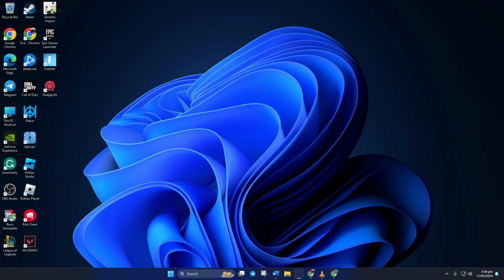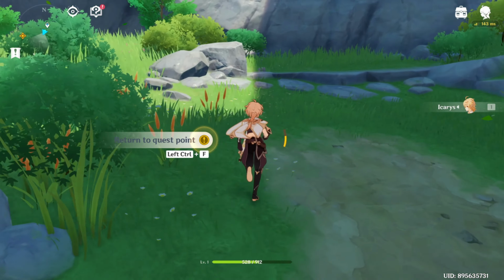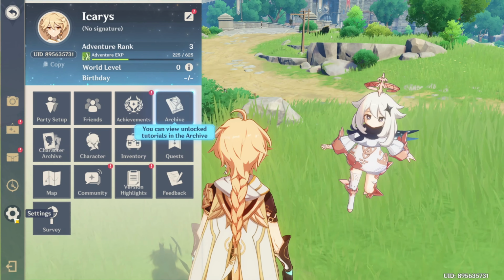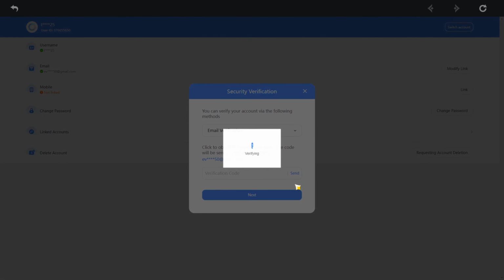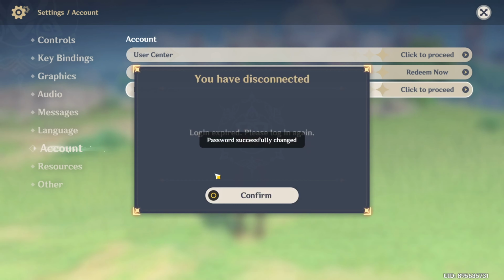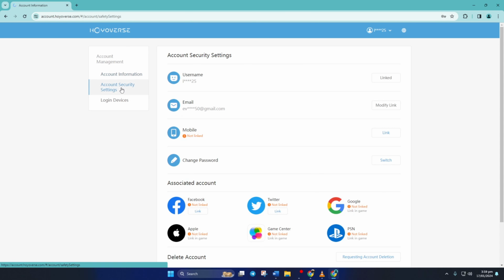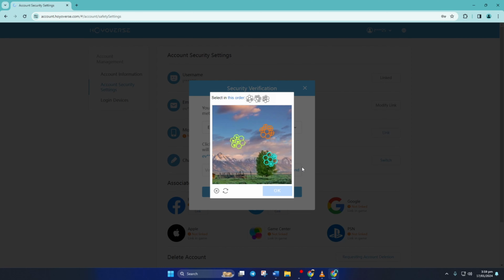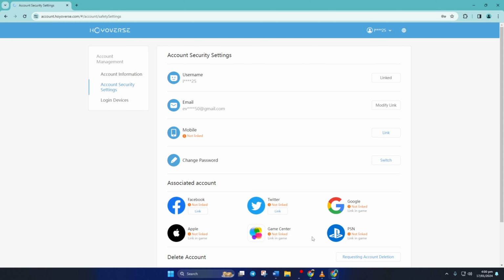How to Change Genshin Impact Password on PC | Reset Genshin Impact Password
Looking to update your Genshin Impact account password on your PC? No need to worry! If you're seeking guidance on how to change your Genshin Impact account password on your PC, this video will provide the most helpful instructions. I have created a video guide specifically for changing passwords on Genshin Impact on PC and updating your Genshin Impact password on PC.

In this quick video guide, I will show you the process of changing your Genshin Impact password directly from your PC. By watching the video, you will discover a simple technique to change your Genshin Impact password on your PC. So watch the video to learn the process for resetting and changing your Genshin Impact password, including how to change your Genshin Impact password in 2024!

00:01- Video intro
00:11- The Process
01:58- Video ending